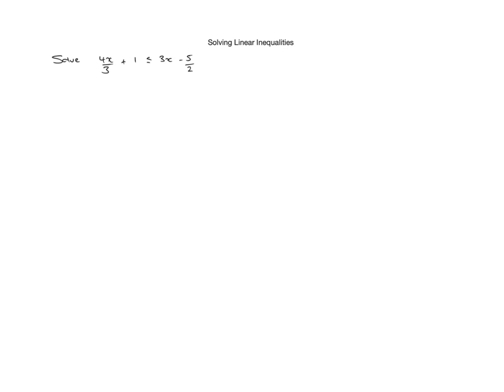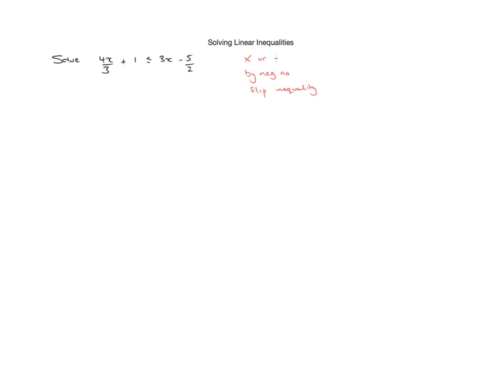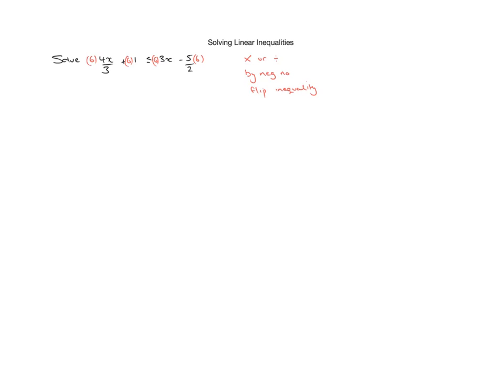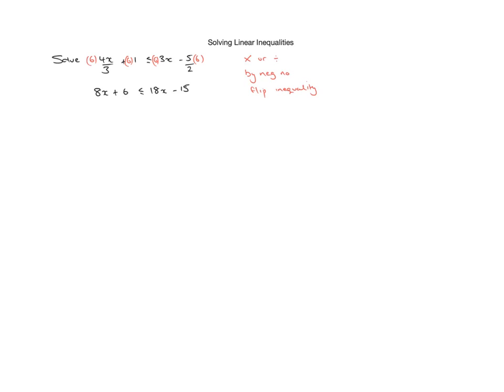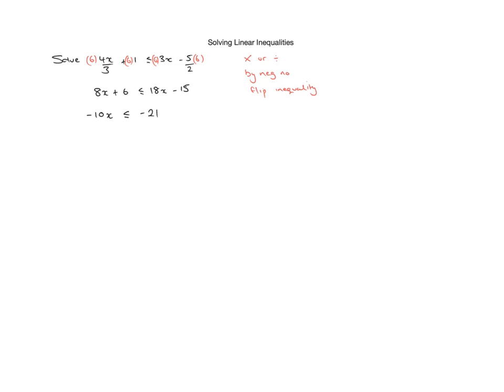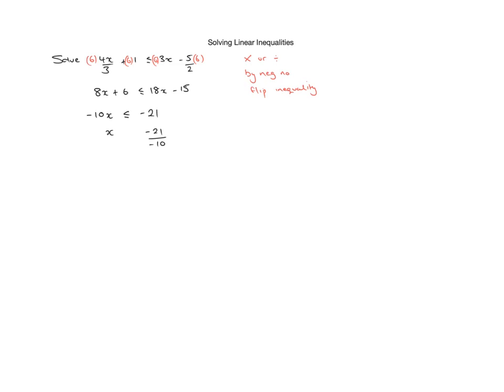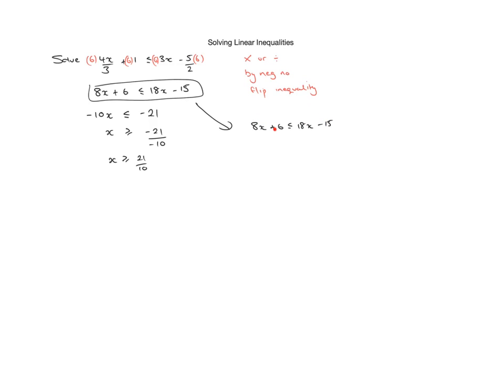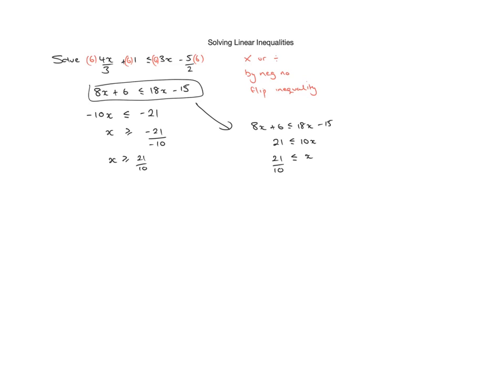Solving linear inequalities